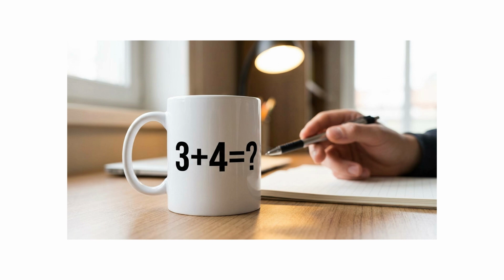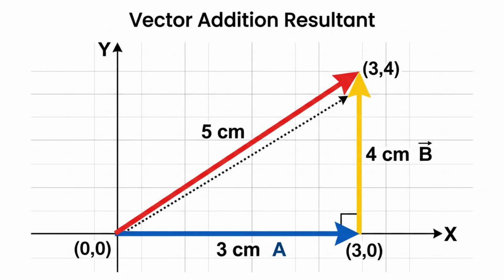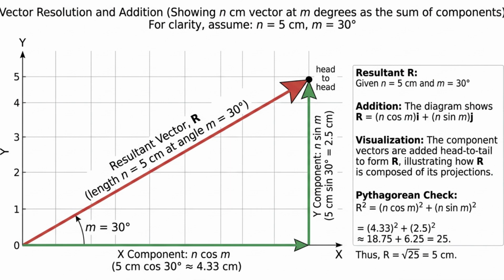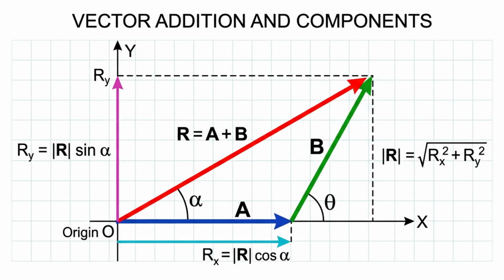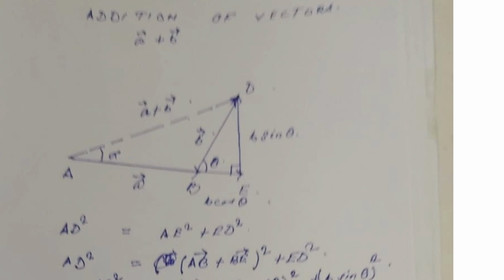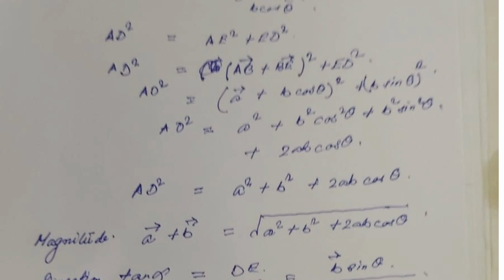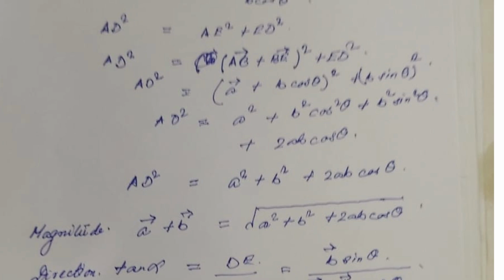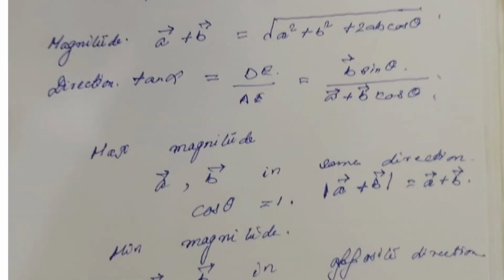3+4=?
Vector addition.